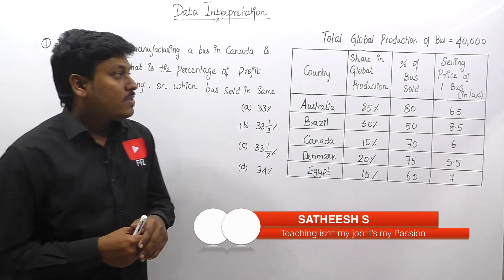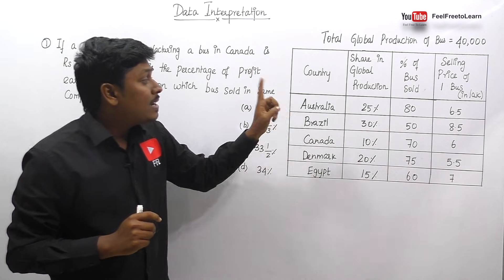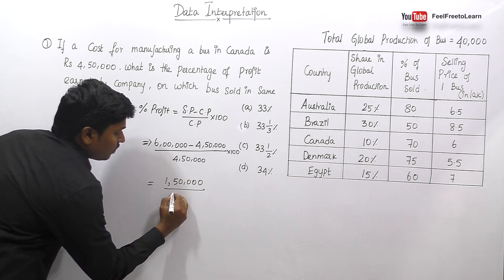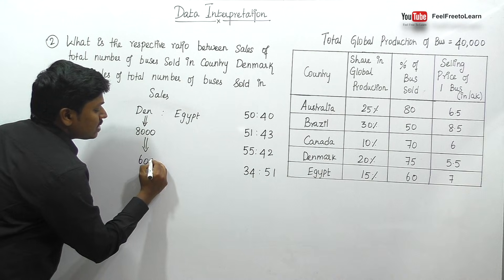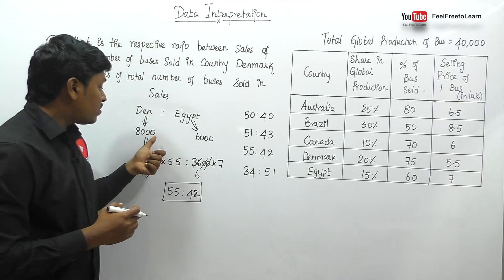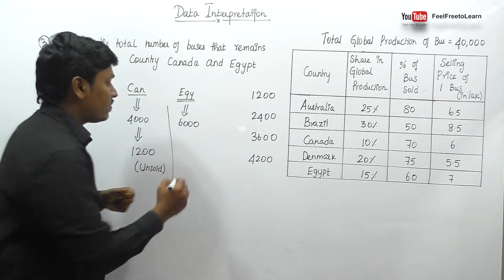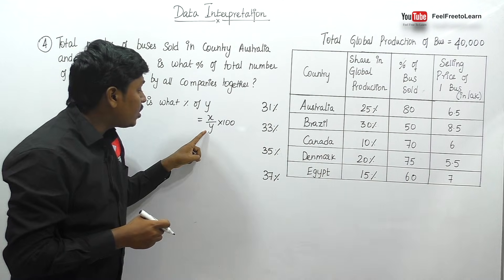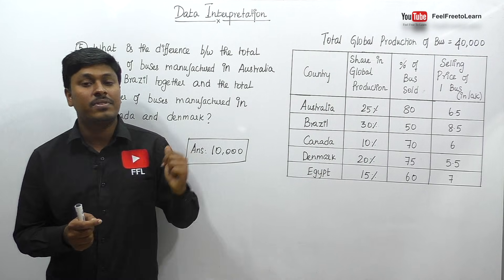DATA INTERPRETATION #3 ( IBPS/CAT/RRB/PAYMENT BANKS...)